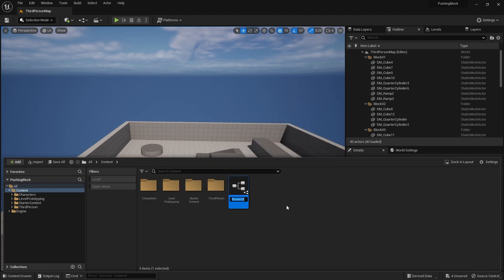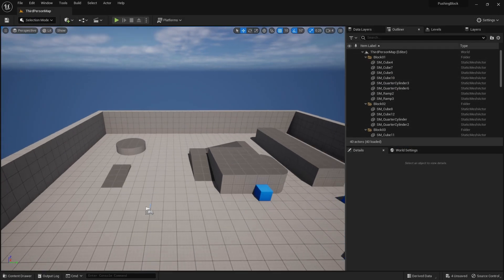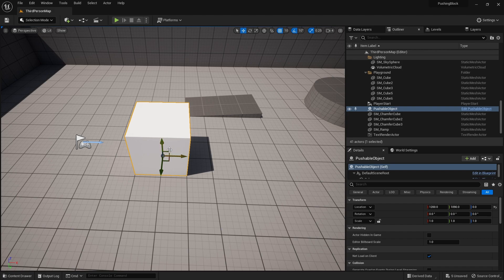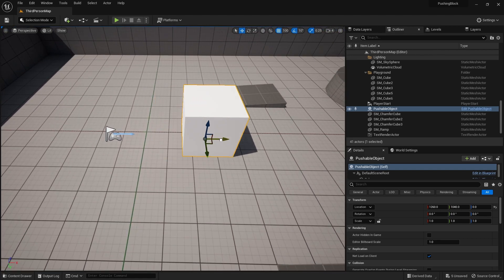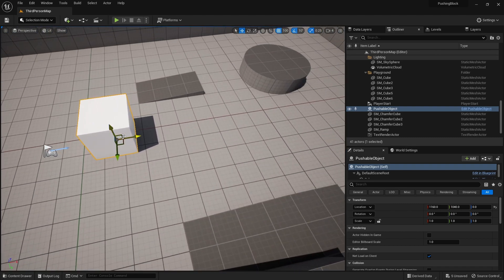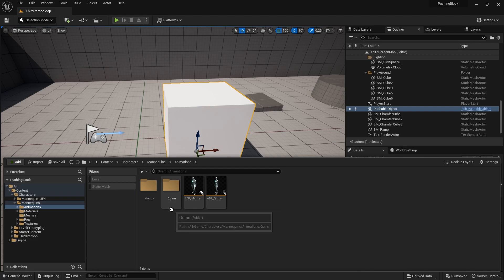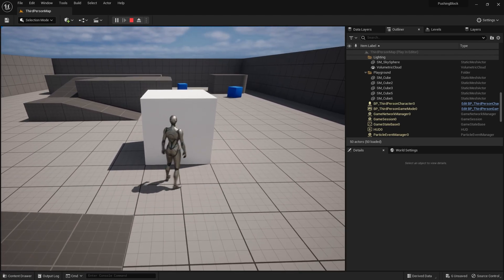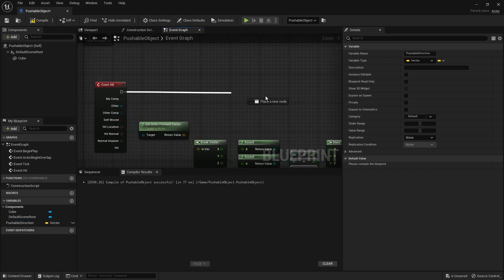Unreal Engine 5 Tutorial - Pushing Blocks Part 1: Moving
Learn how to create push-able objects such as blocks for your game.

In Part 1 we go through the design considerations for a system such as this and get our character pushing and moving the block around.